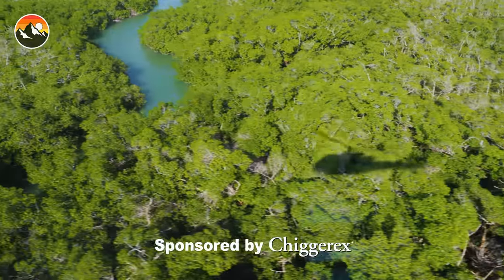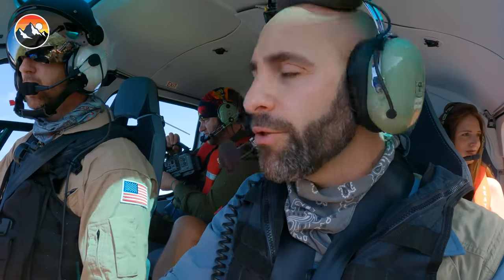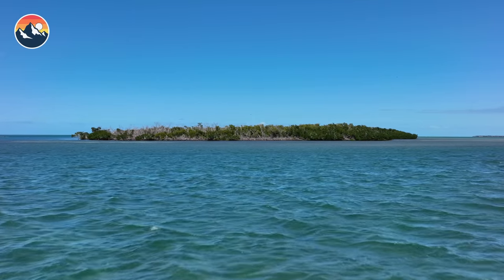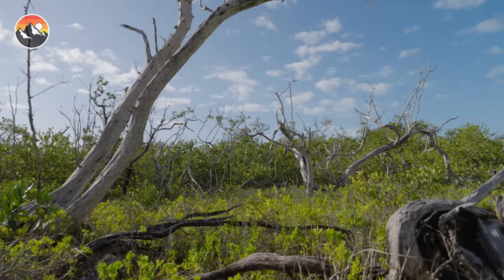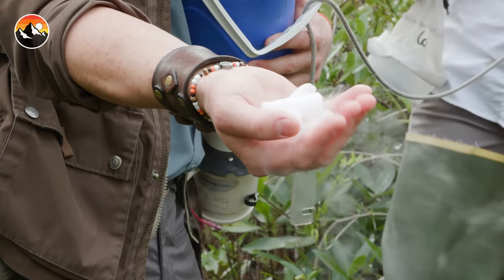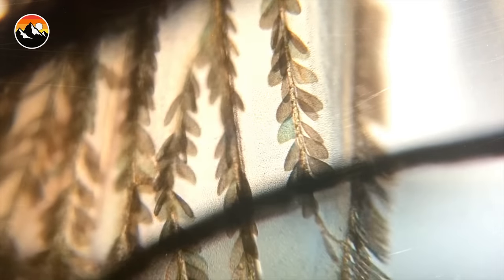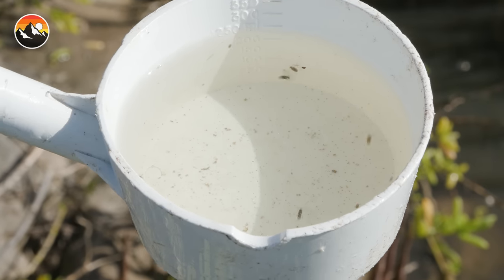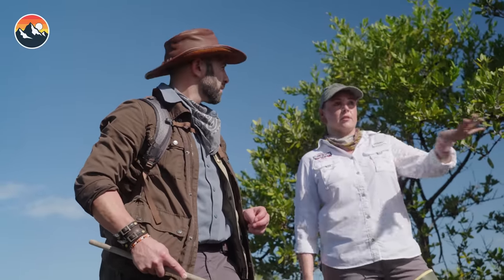We found something weird on this island...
A deleted scene from Bitten by 1000 Deadly Mosquitoes! Check out Coyote's helicopter journey to the lost island that didn't make it into the final episode.